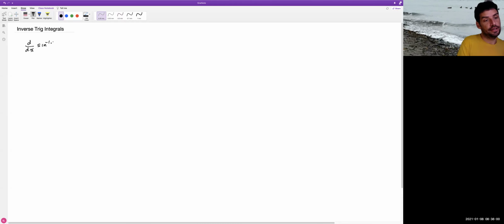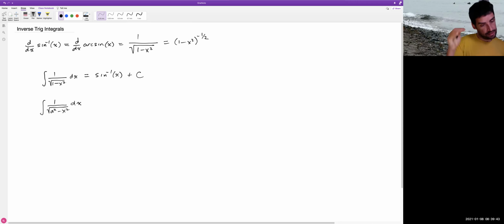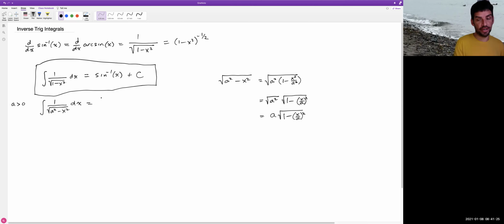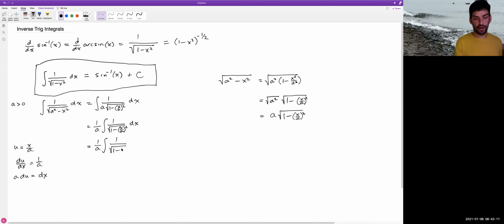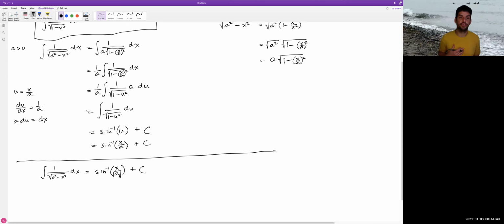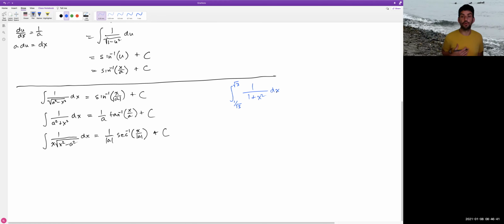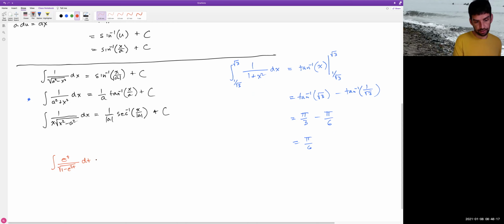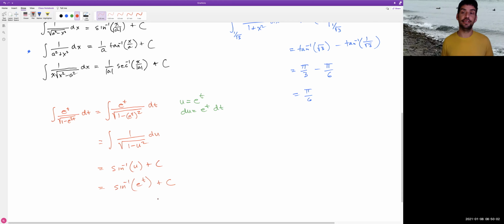152 Inverse Trig Integrals